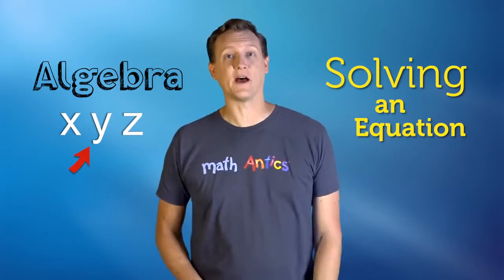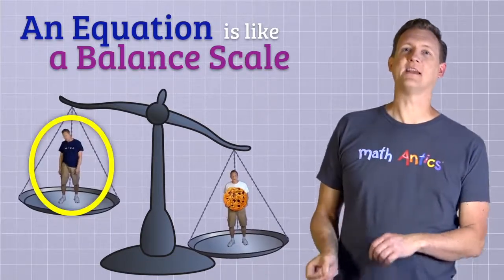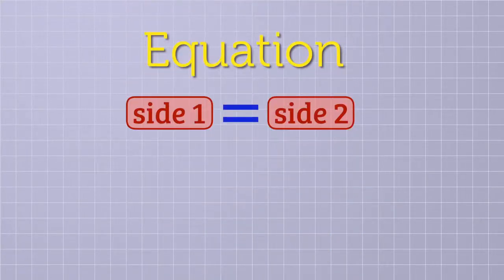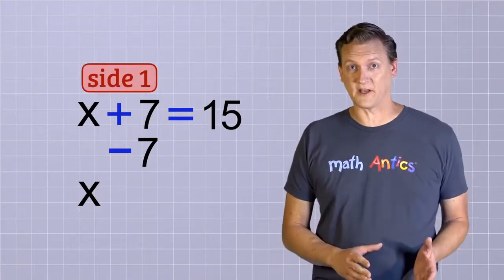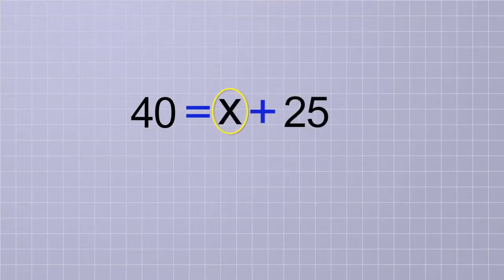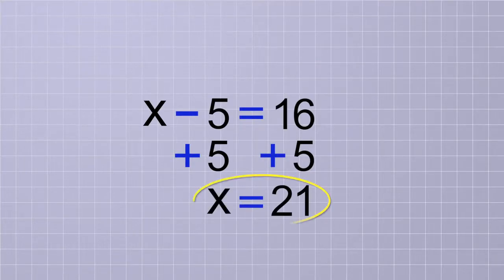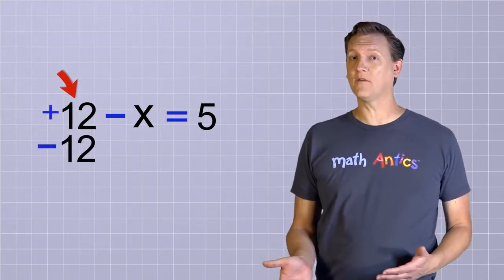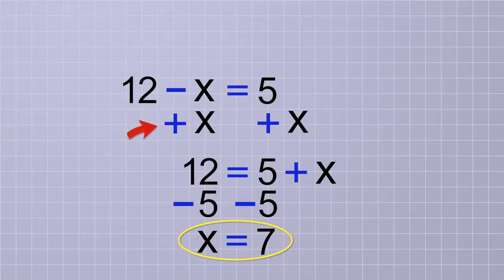Basic Equations Part 1